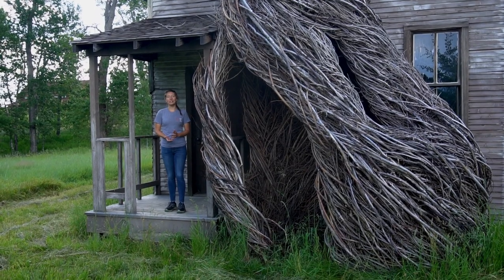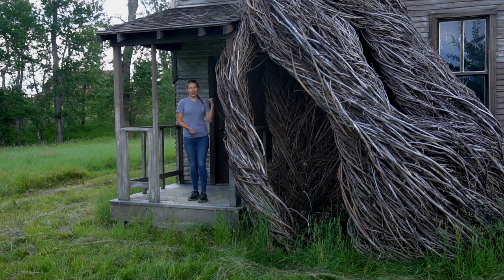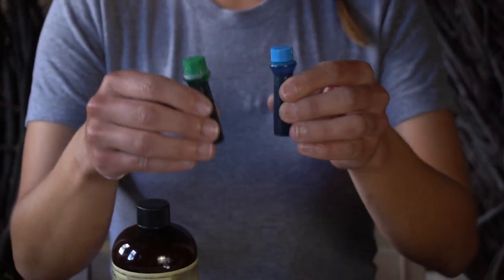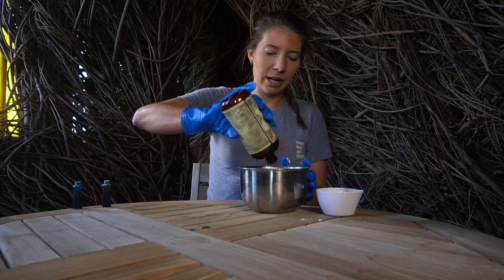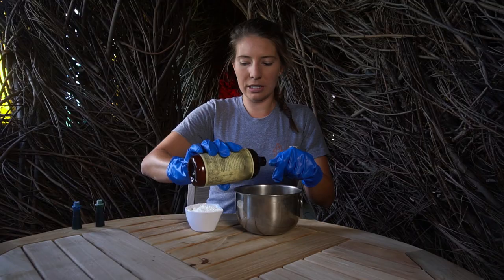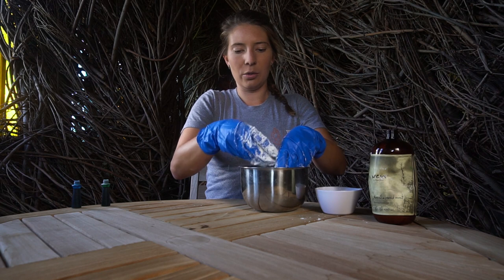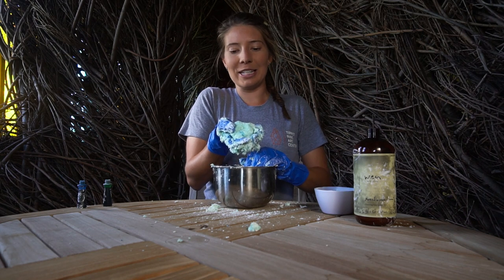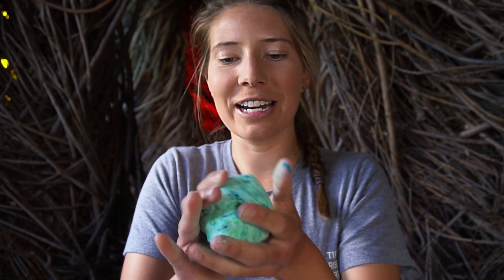Tippet Rise Art Education: Sculpture Dough Making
Virtual outreach education at Tippet Rise Art Center. This film follows the steps in learning how to take household ingredients and combine them to make sculptural play dough.

Hosted By: Jenny Van Ooyen
Directed by: Beth Korth
Cinematography by: James Joyce
Location Sound Recording by: Monte Nickles
Sound Mixing, Editing, and Mastering: Monte Nickles

Tippet Rise Art Center is located in Fishtail, Montana. Tippet Rise celebrates art, music, architecture and nature; inextricably linked in the human experience, each making the others more powerful. For more information about Tippet Rise, visit our